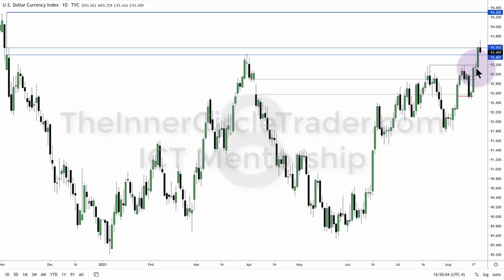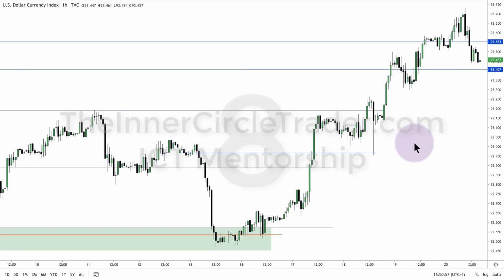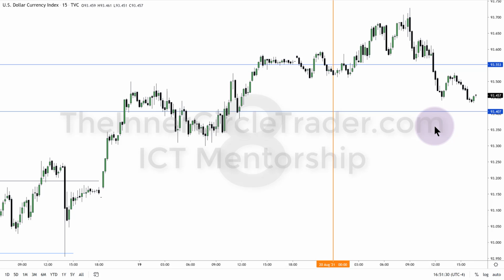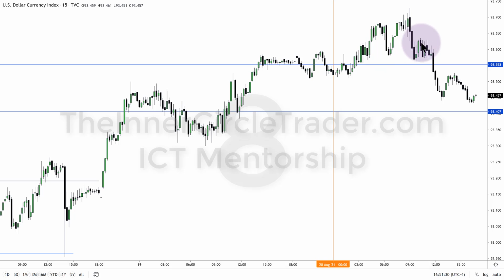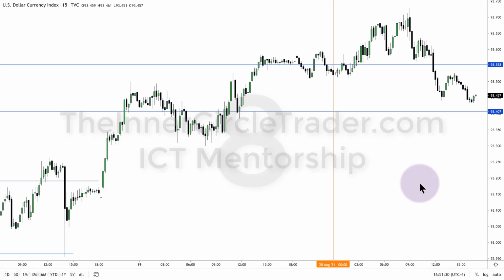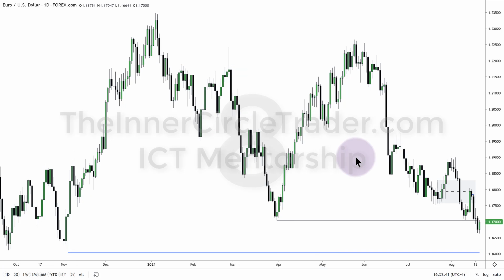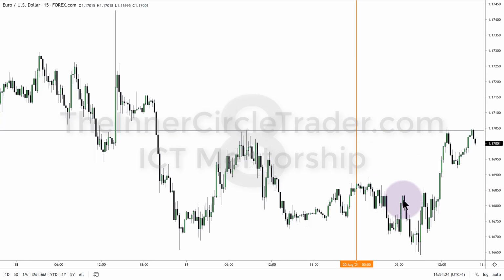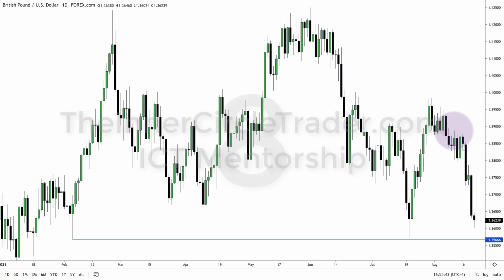ICT private Mentorship 2021 August 20th.mp4